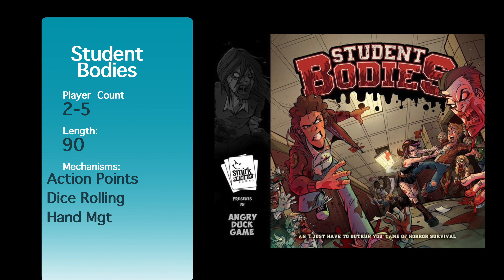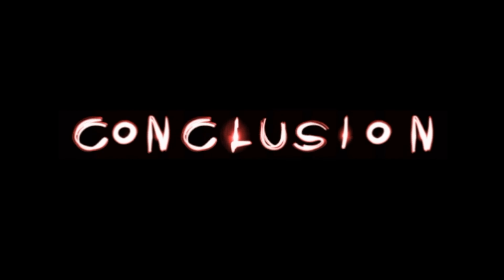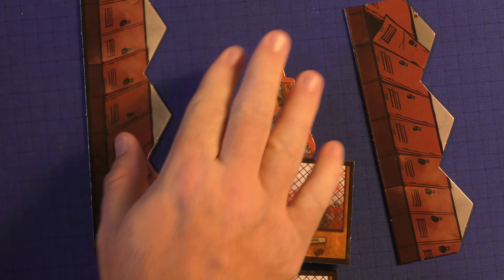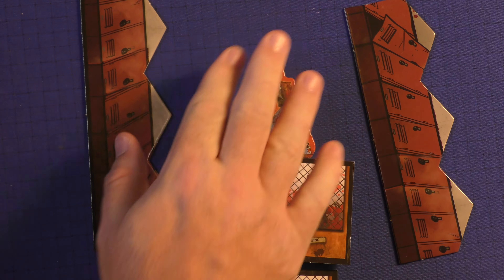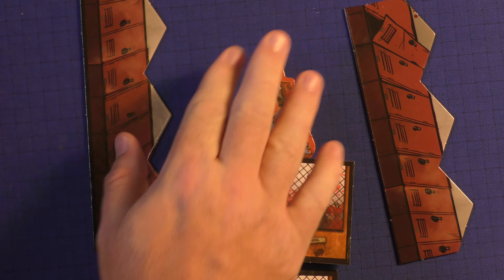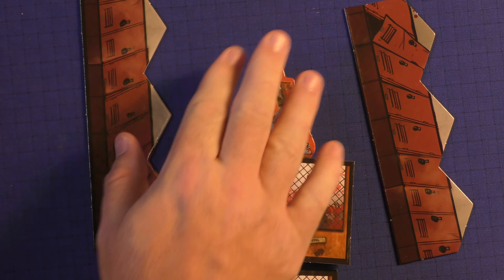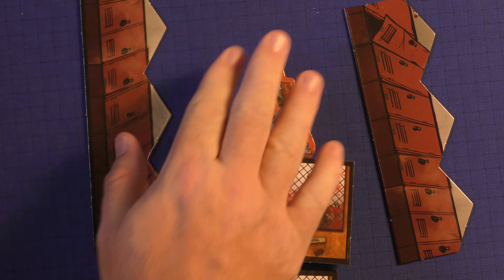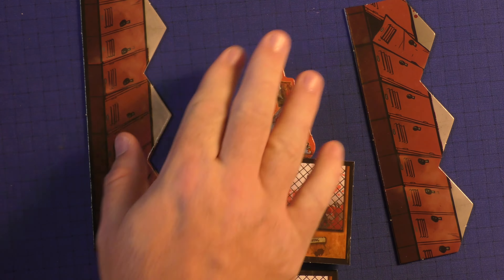Student Bodies by Purge Reviews. Are you ready to head to the high school to fight zombies?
This video is about Student Bodies. Student Bodies is published by Smirk and Daggers. In Student Bodies, you are a high school kid and you have to get to the lab and get out of the school...before the zombies eat your brains.